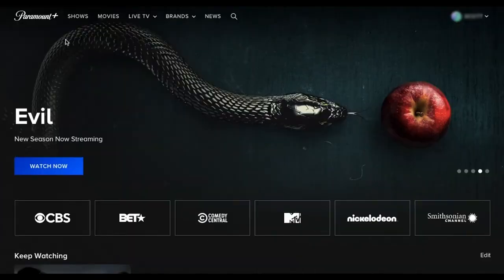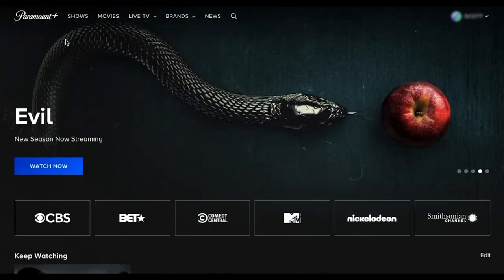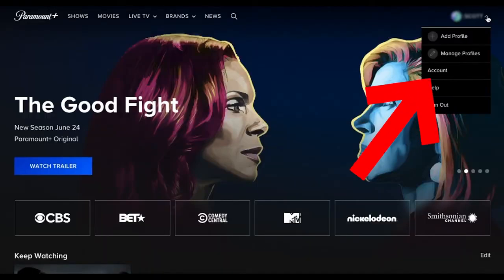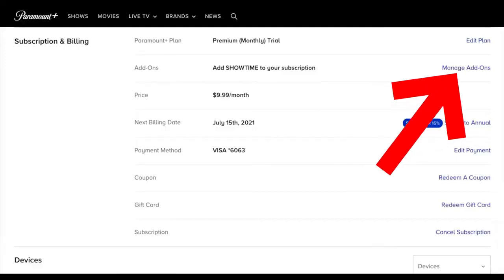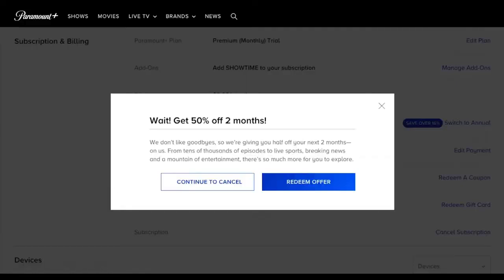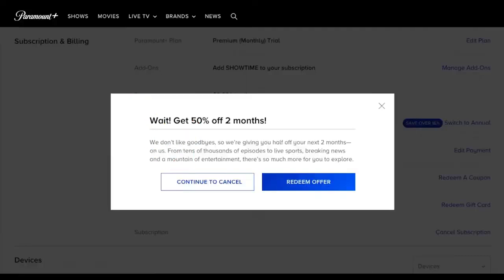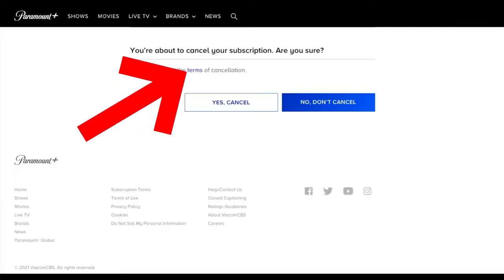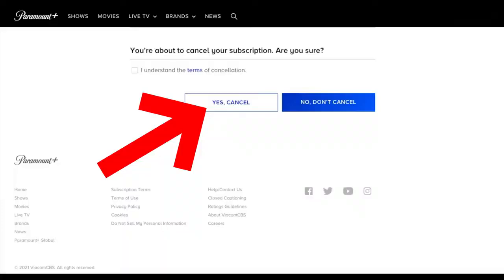How To Cancel Paramount Subscription On Amazon (Easy!)